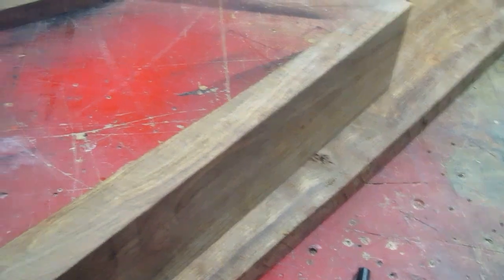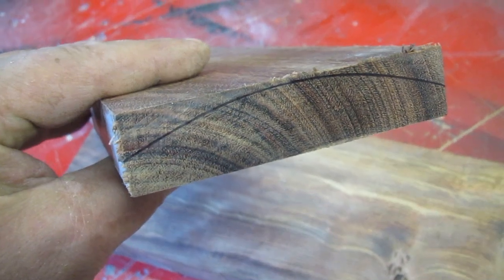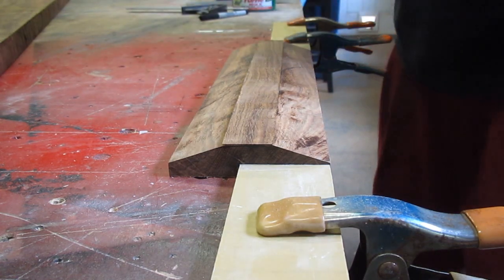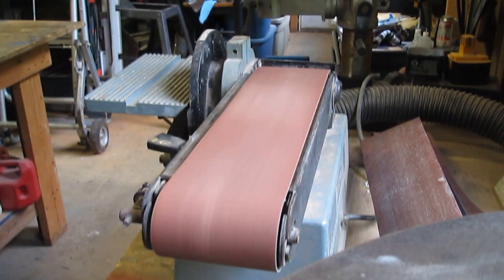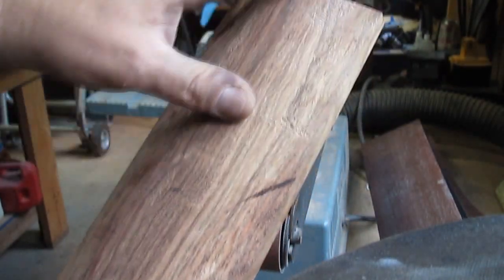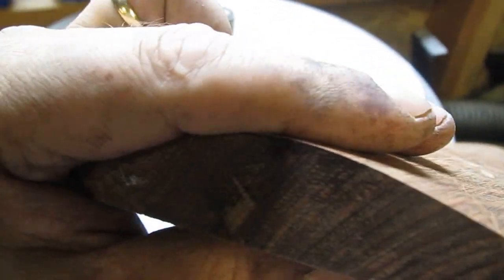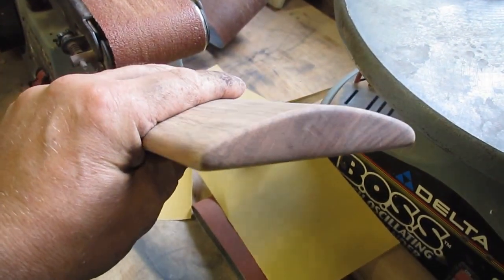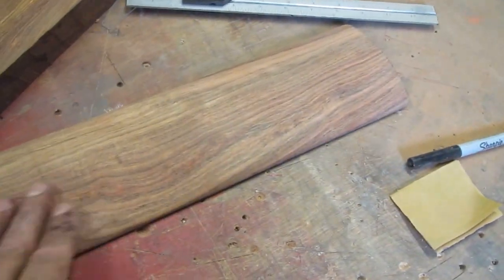Rosewood Headphone Stand Part 2: Making the Top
Making the cambered top plank the headphone straps will rest upon.